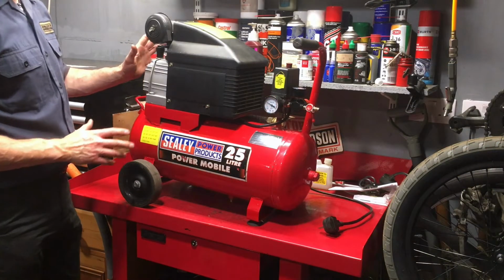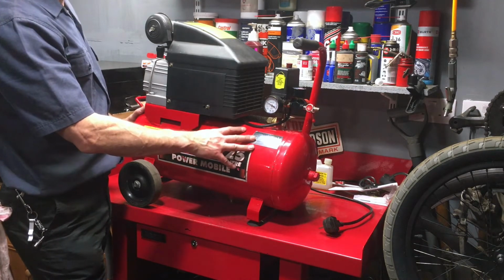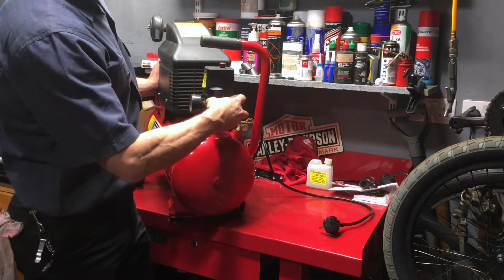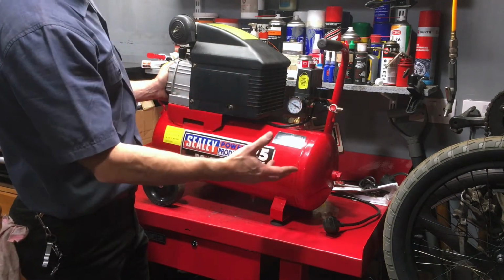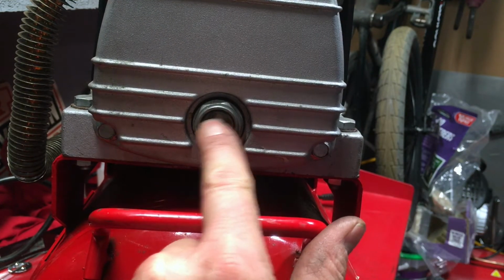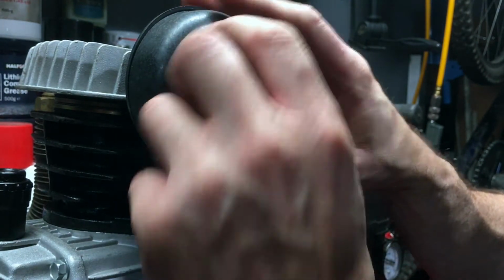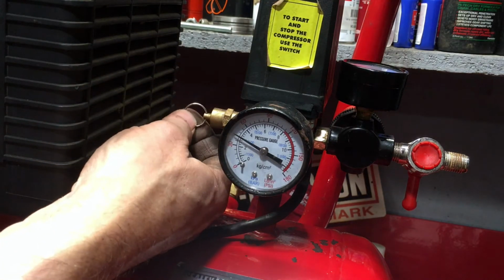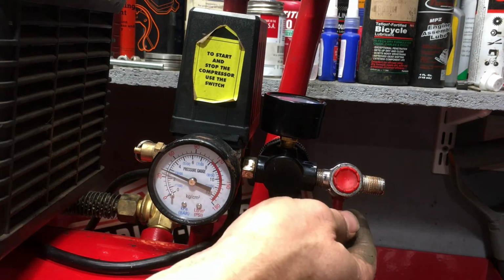Compressor Maintenance - Trying not to blow this up...